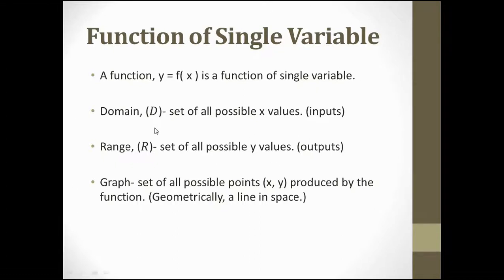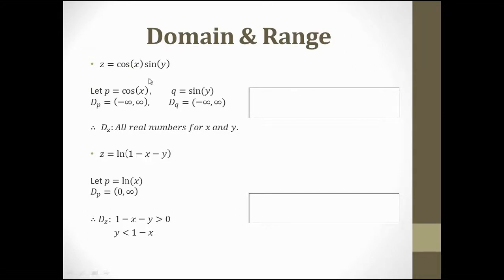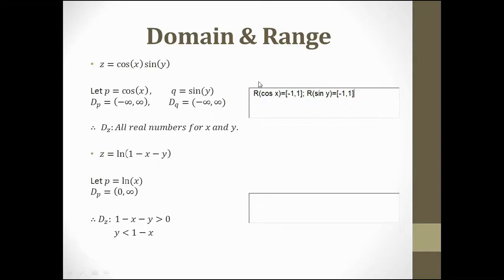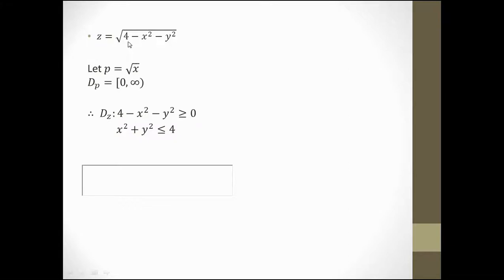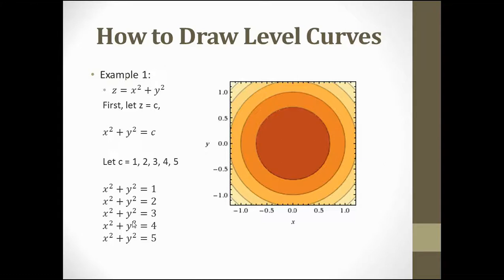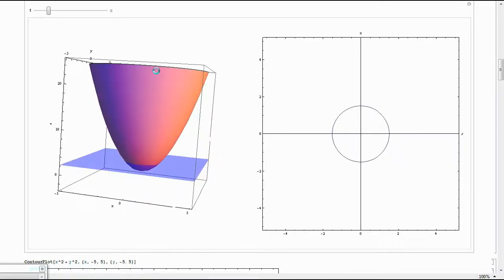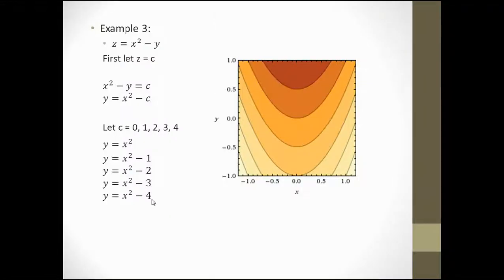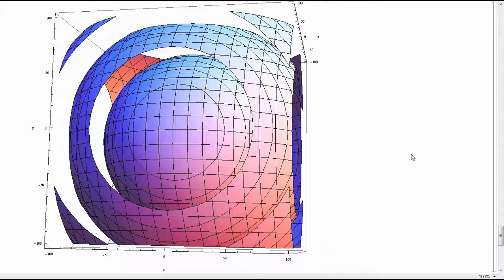Functions of Several Variables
In this video, we discuss some examples of functions of several variables, touching on some ways to find the domain and range of these functions as well as their level curves.